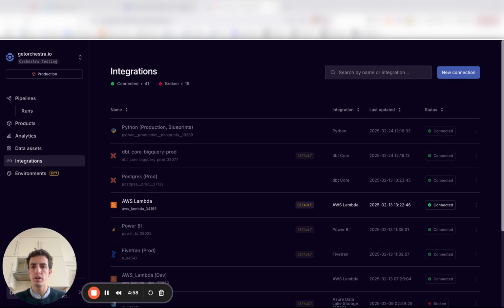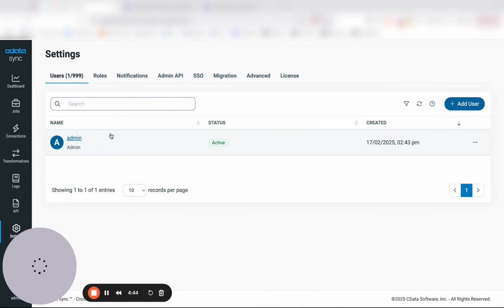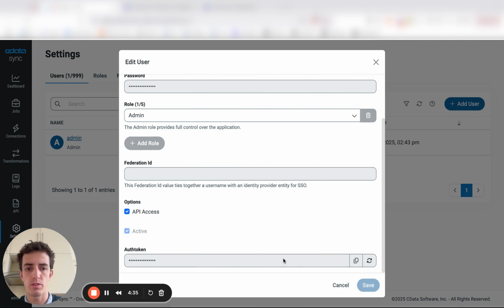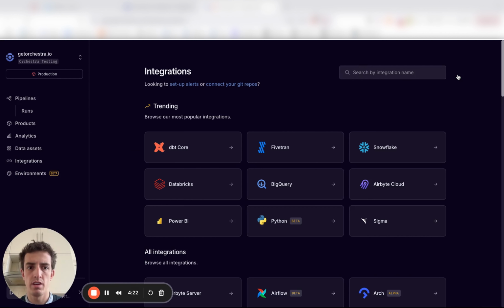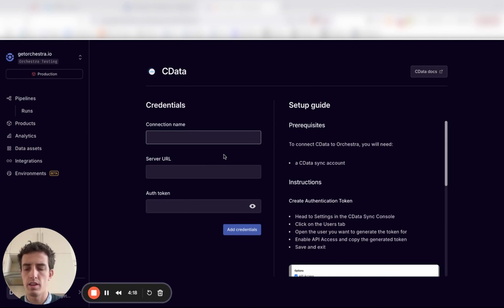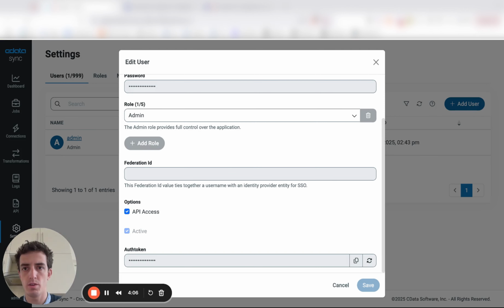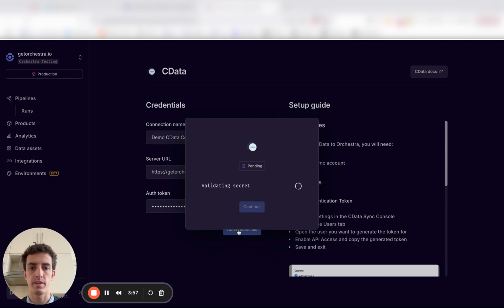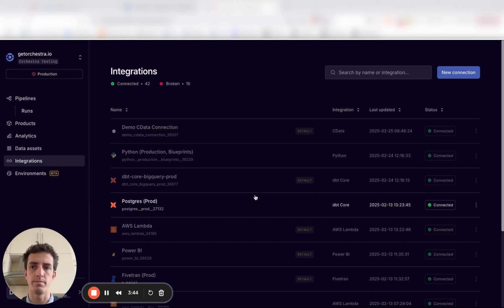How to authenticate CDATA (Cdata Sync) to Orchestra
Looking to connect CData Sync to Orchestra for seamless ELT (Extract, Load, Transform) operations? In this step-by-step guide, we'll walk you through the authentication process to ensure a smooth integration. Whether you're new to CData Sync or looking to streamline your data workflows, this video has you covered.

By properly authenticating CData Sync with Orchestra, you can:
✅ Automate data ingestion from multiple sources into Orchestra
✅ Ensure secure and reliable data transfers
✅ Improve data pipeline efficiency with real-time or scheduled syncs
✅ Eliminate manual data handling and reduce errors in your ELT process

If you've struggled with authentication issues, API key misconfigurations, or permission errors, this guide will help you fix them quickly!

What is Orchestra and Where Does It Fit In?
Orchestra is a modern ELT platform designed to help teams orchestrate, transform, and manage their data pipelines at scale. By integrating CData Sync with Orchestra, you can easily move data from different sources into your Orchestra environment for further processing, transformation, and analysis.